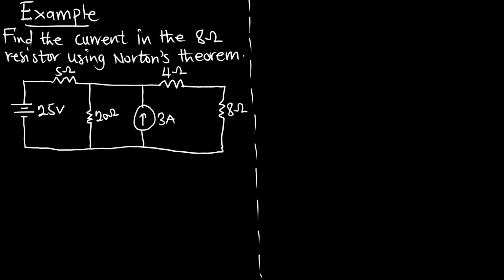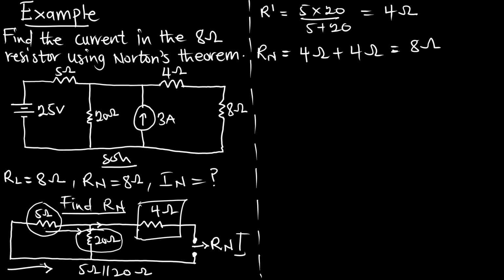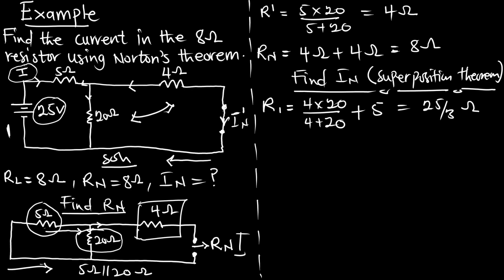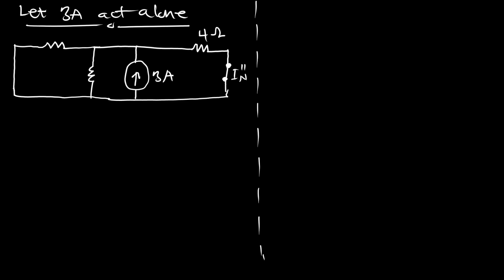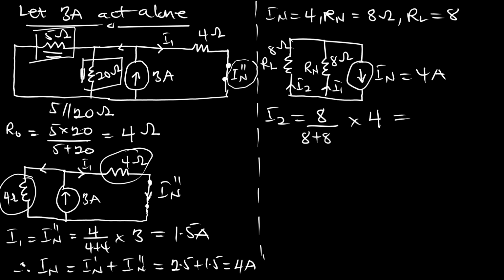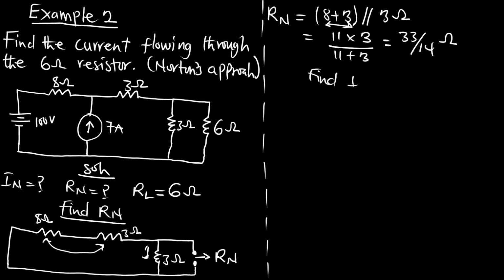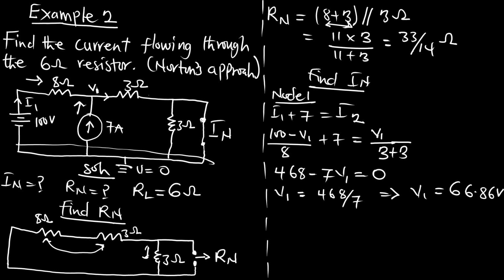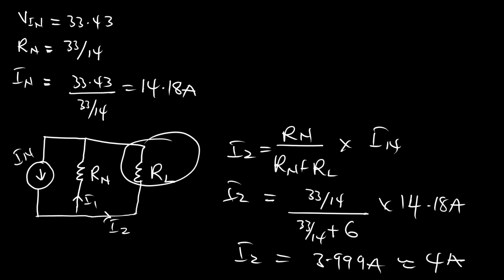Ep 29: Solved Examples of Norton's Theorem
Solved Examples of Norton's Theorem